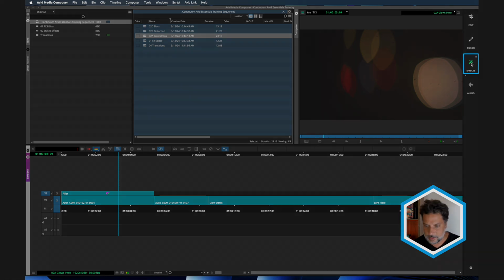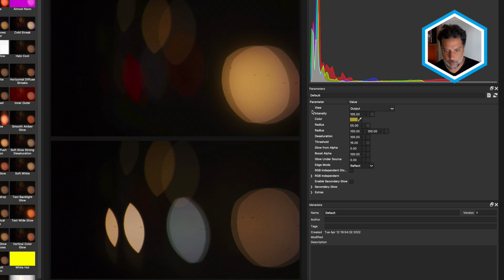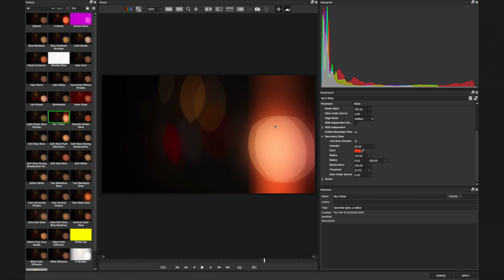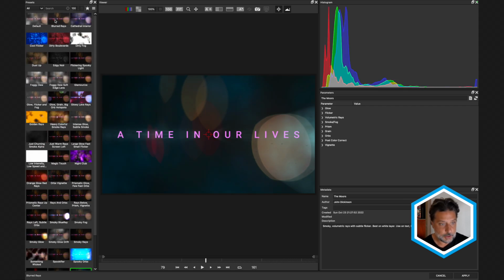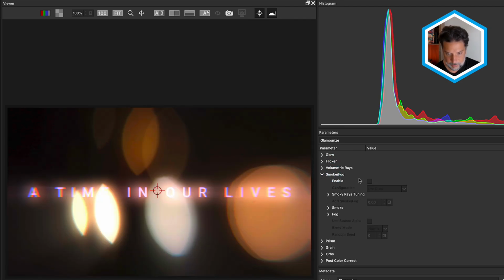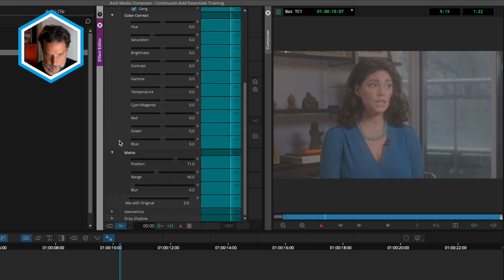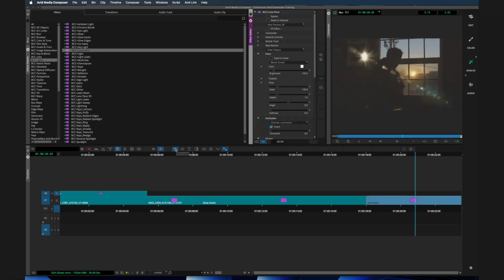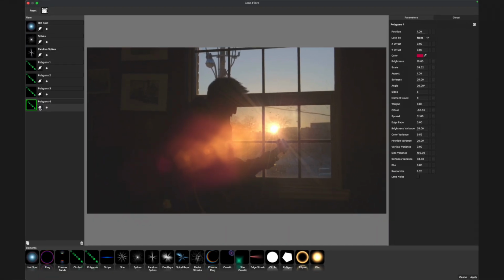Continuum Avid Essentials - 02A Glows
Glows are an easy way to lift the visual value of a shot. Continuum shines with its wide collection of glow effects. In this video , we’ll learn how to create custom glows using several effects, including BCC+Atmospheric Glow, BCC+ Film Glow, BCC+ Light Leaks, and BCC+ Glow Darks.

We'll also take a quick look at how to easily apply these effects to logos and text for ultimate impact without affecting the background layer.

Chapter List
00:00 Start
01:10 Applying BCC+ Film Glow
01:33 Browsing Glow Presets
02:20 Seeing and adjusting threshold
05:30 Enabling a second glow
09:30 Using BCC+ Atmospheric Glow
15:50 Working with Glow Darks
16:24 Limiting the Glow Darks Matte
19:23 Adding BCC+ Lens Flare
23:08 Editing the flare components